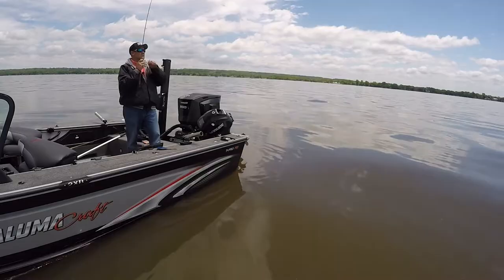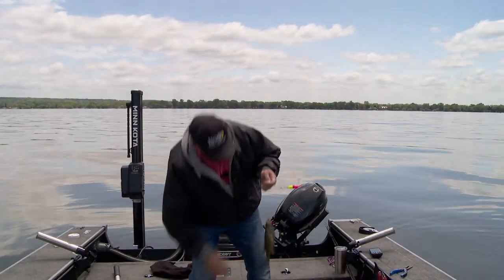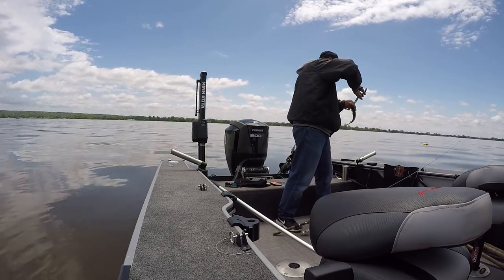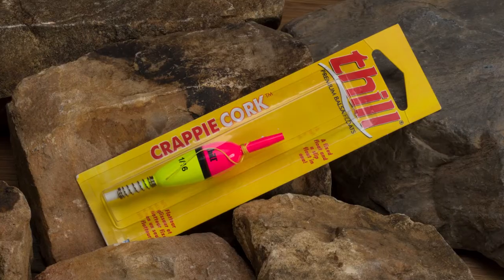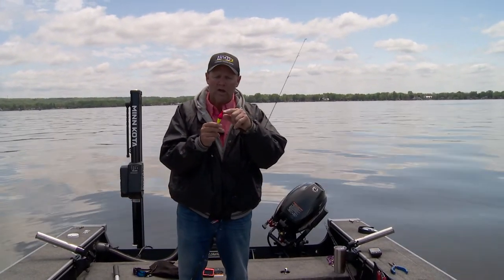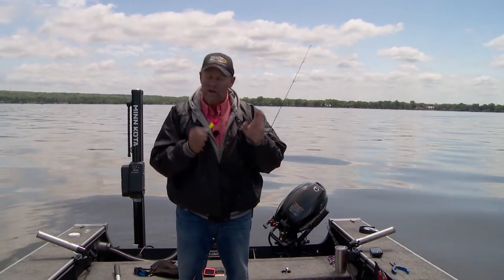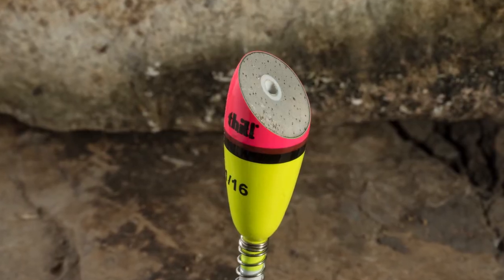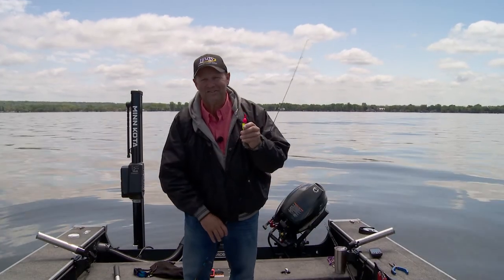The Most Versatile Crappie Float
Want to know to catch more crappie? Make sure you have the right float! Fish Ed host Jon Thelen shows you one of the most versatile floats on the market, the Thill Crappie Cork!